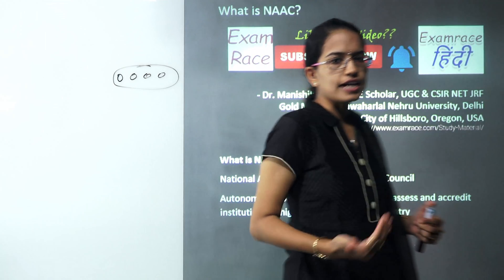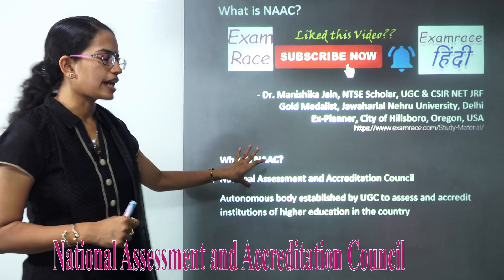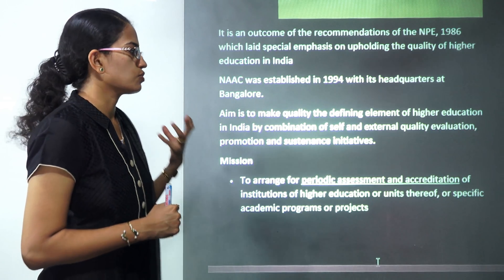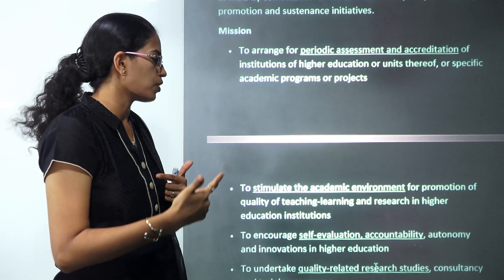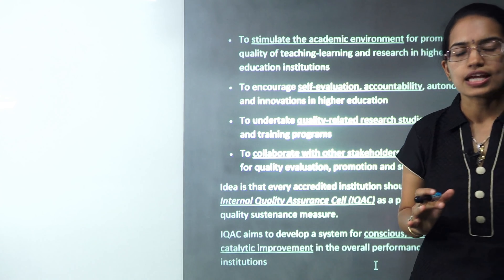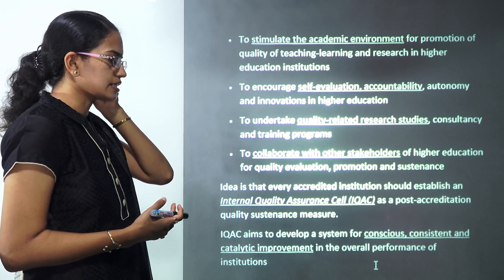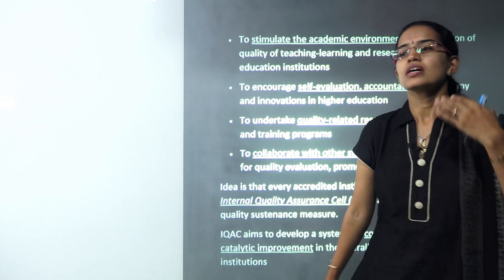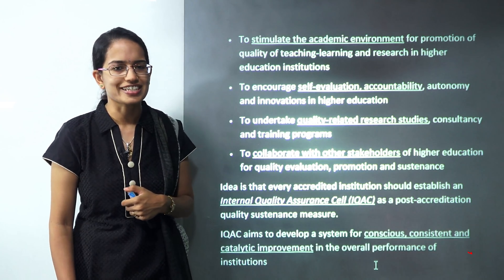NAAC (National Assessment and Accreditation Council) & IQAC - Examrace (Higher Education)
Dr. Manishika Jain explains NAAC (National Assessment and Accreditation Council) & IQAC
What is NAAC?
National Assessment and Accreditation Council
Autonomous body established by UGC to assess and accredit institutions of higher education in the country

It is an outcome of the recommendations of the NPE, 1986 which laid special emphasis on upholding the quality of higher education in India
NAAC was established in 1994 with its headquarters at Bangalore.
Aim is to make quality the defining element of higher education in India by combination of self and external quality evaluation, promotion and sustenance initiatives.
Mission
• To arrange for periodic assessment and accreditation of institutions of higher education or units thereof, or specific academic programs or projects
• To stimulate the academic environment for promotion of quality of teaching-learning and research in higher education institutions
• To encourage self-evaluation, accountability, autonomy and innovations in higher education
• To undertake quality-related research studies, consultancy and training programs
• To collaborate with other stakeholders of higher education for quality evaluation, promotion and sustenance

Dr. Manishika Jain served as visiting professor at Gujarat University. Earlier she was serving in the Planning Department, City of Hillsboro, Hillsboro, Oregon, USA with focus on application of GIS for Downtown Development and Renewal. She completed her fellowship in Community-focused Urban Development from Colorado State University, Colorado, USA.